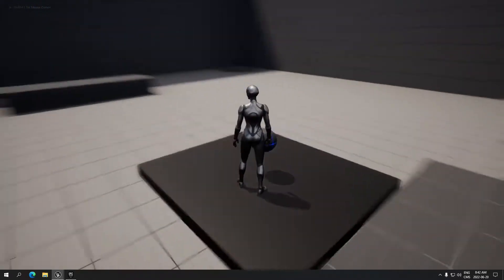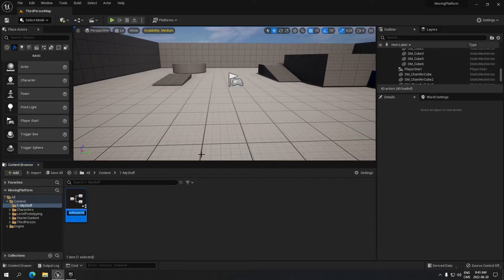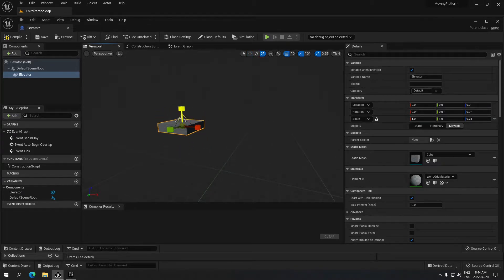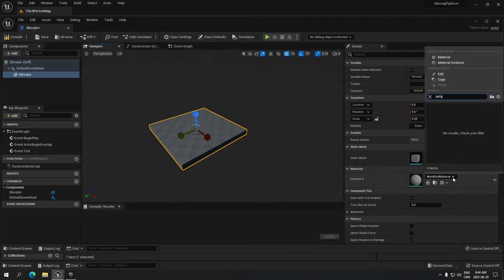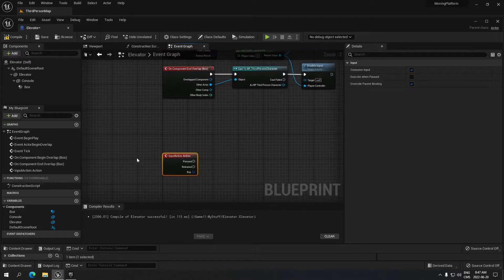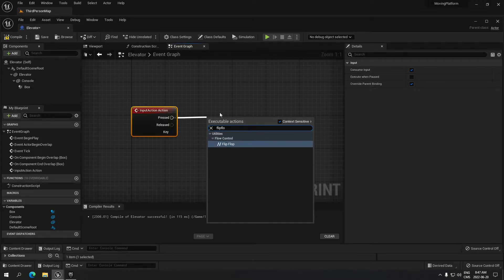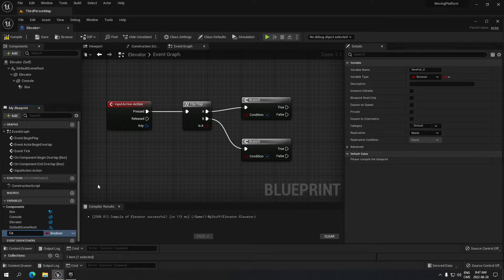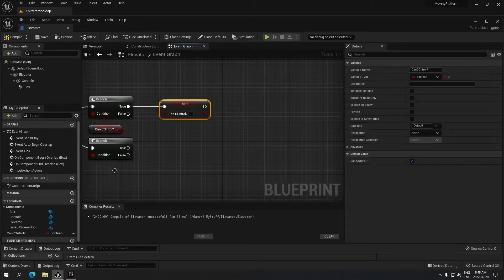How to create a moving platform in Unreal Engine 5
Let see how to create a moving platform/elevator for your game in only few steps.

0:00 - Intro
0:04 - Elevator
9:34 - Side Platform